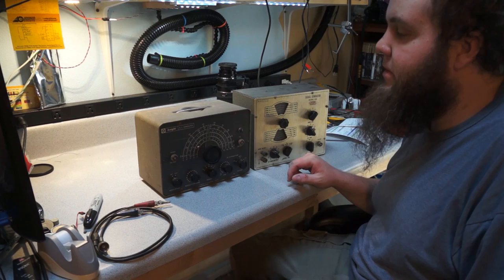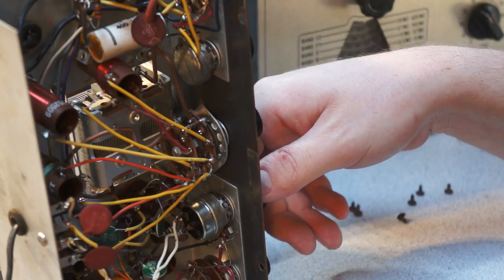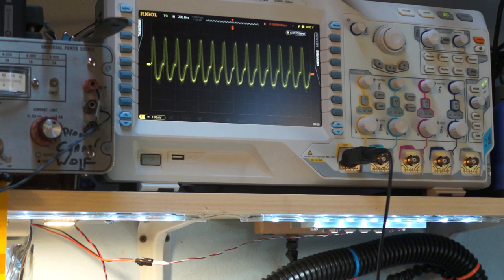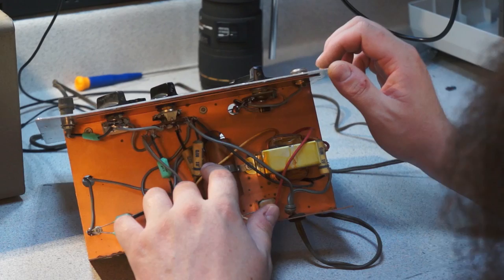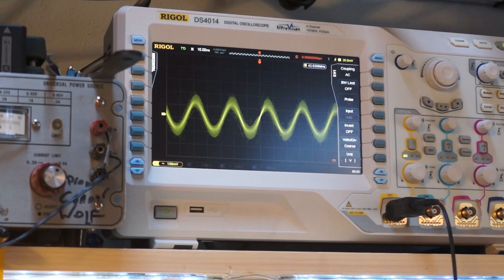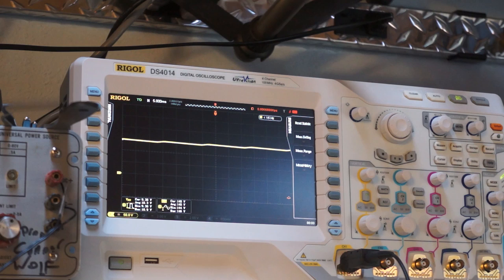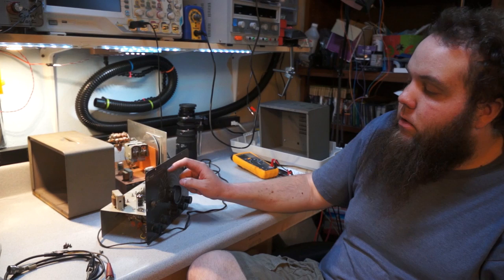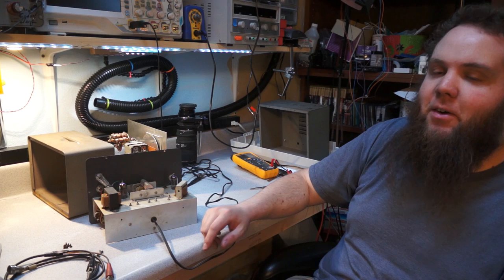Antique Vacuum-tube RF Generators teardown and tube-related waffling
Lots of prattling on about various stuff here. If you're not interested in listening to me talk for a while, this may not interest you.

It's possible the reason the high-frequency output looked so terrible is the ground clip-lead on the scope probe. I probably should have used a better connection. Derp.

Please let me know what mistakes I made in my technical information. Most of the stuff I know about tubes is from a lot of years ago, and I probably am remembering it incorrectly, or got it wrong in the first place.

When I say "Varicap", I mean variable capacitor, not a varicap diode. That's a portmanteau I probably should stop using.